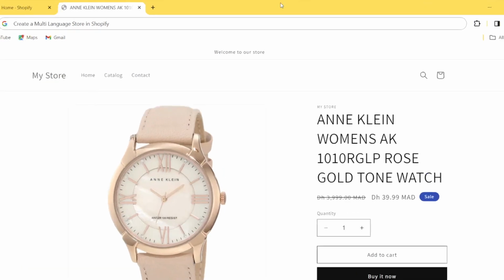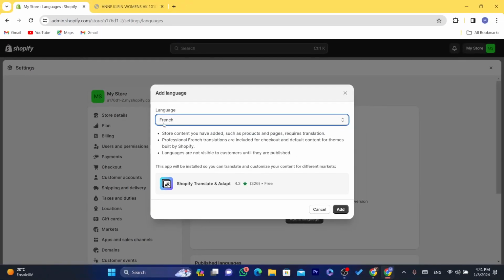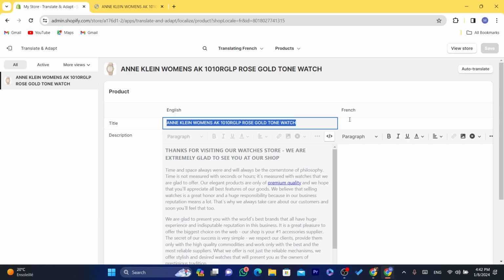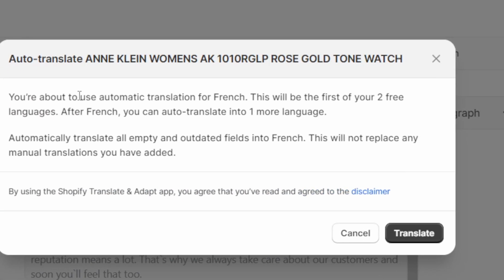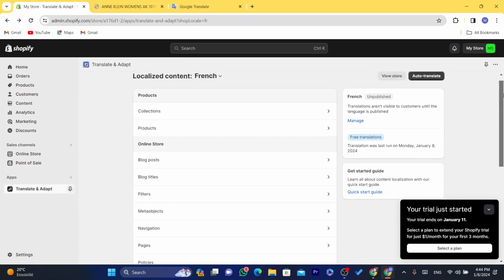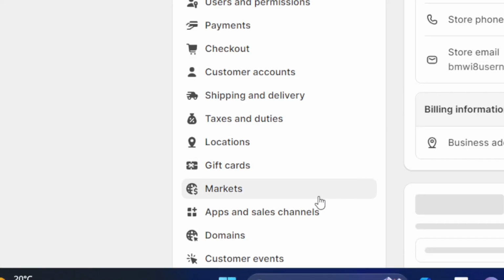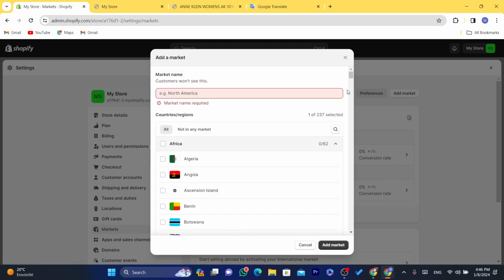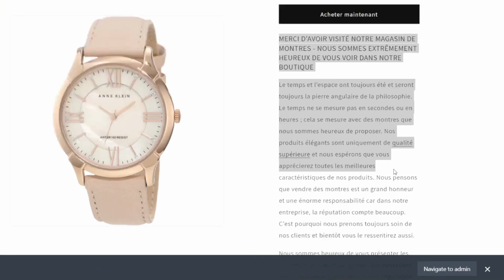How to CREATE a MULTI-LANGUAGE Online Store in SHOPIFY 2025 ✅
🌐 Ready to cater to a global audience? Join us for a detailed guide on "How to Create a Multi-Language Online Store in Shopify 2025." In this step-by-step tutorial, we'll walk you through the process of expanding your store's reach and providing a seamless experience for customers worldwide.

⚙️ Explore the latest methods and updates for adding multiple languages to your Shopify store, ensuring inclusivity and enhancing user engagement. Learn how to set it up effortlessly and make your online store accessible to a diverse audience.

💡 Watch now to stay ahead in the world of e-commerce. Let's make your Shopify store multilingual and globally competitive in 2025! 🌍💬